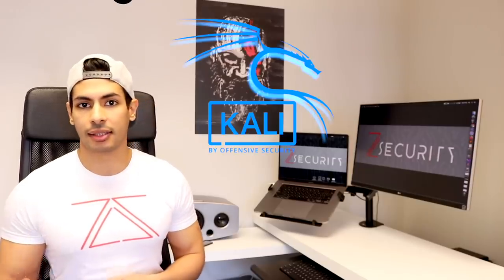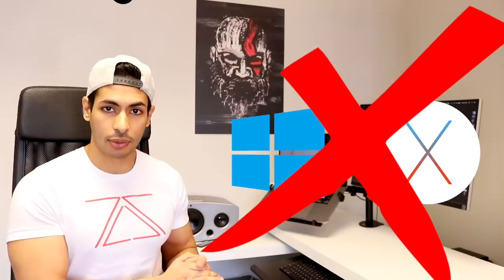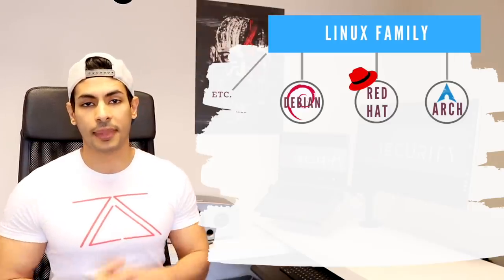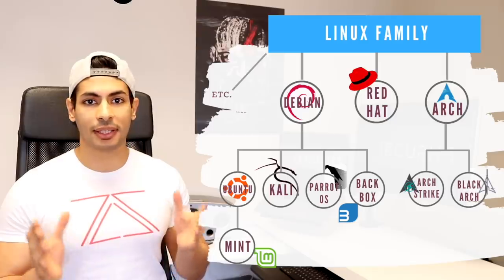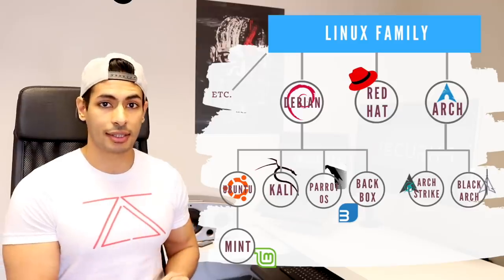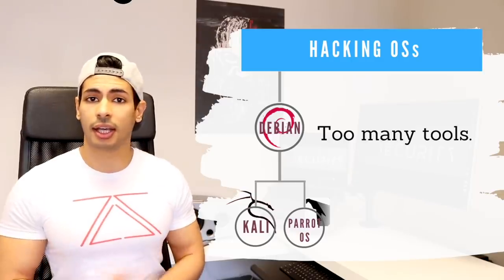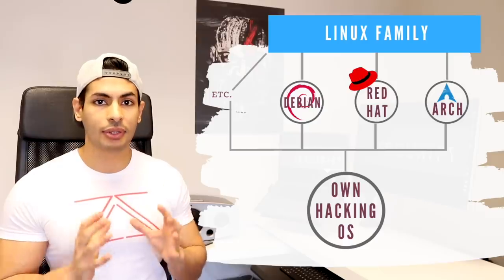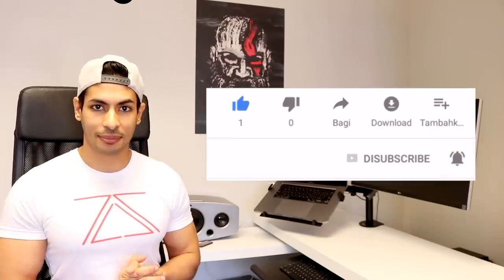Best Hacking Operating System!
I made this video to answer a very common question that I get: What is the best operating system for hacking? is it Kali Linux? Parrot OS? and do real hackers use these operating systems?